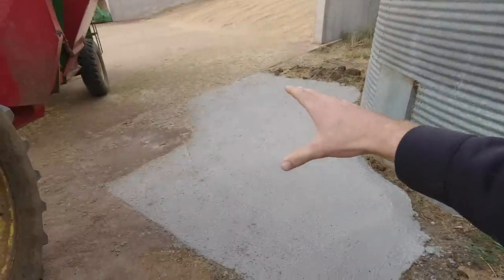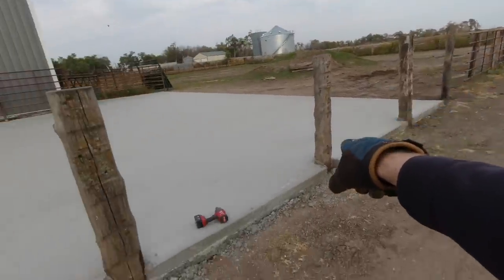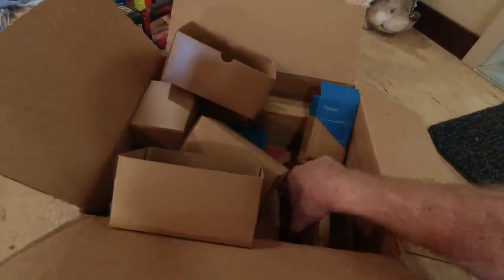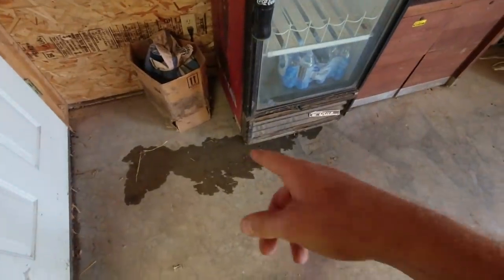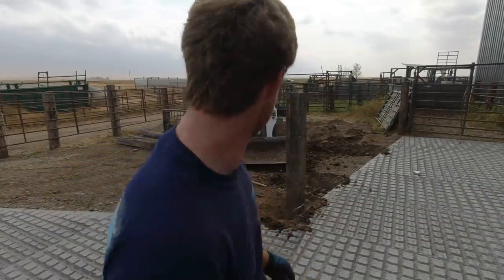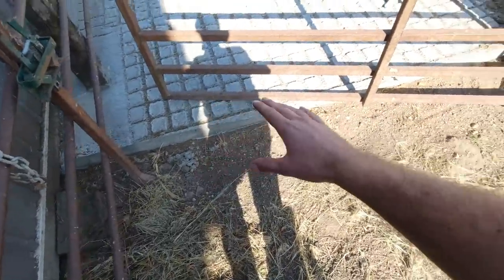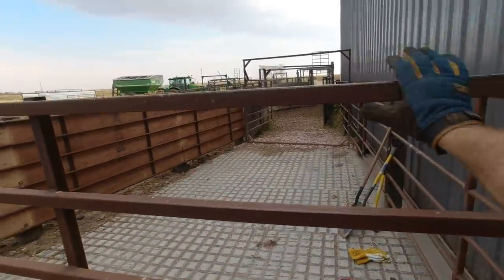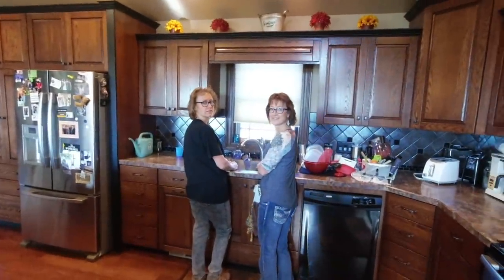Brand New cattle working facility 🐮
SimpliSafe is award-winning home security that keeps your home safe around the clock. It’s really reliable, easy to use, and there are no contracts.

Sonne Farms
57363